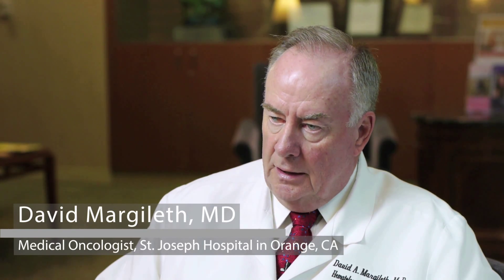Can I Avoid Chemotherapy Breast Cancer Treatment?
In this video, Dr. Margileth discusses the Oncotype DX test and how it determines if chemotherapy is the right treatment for you.